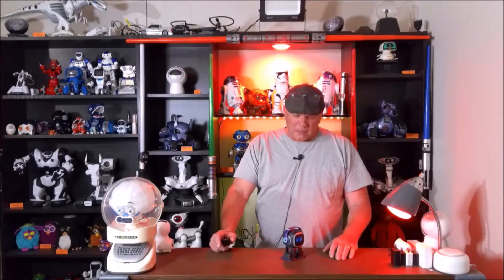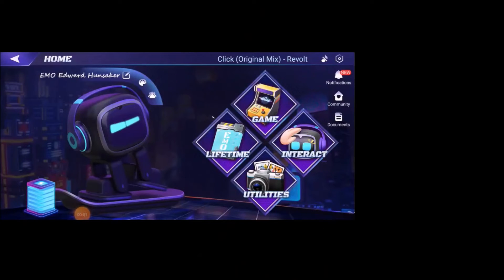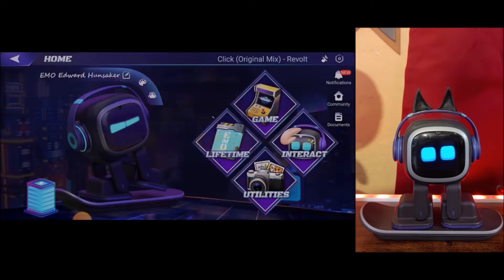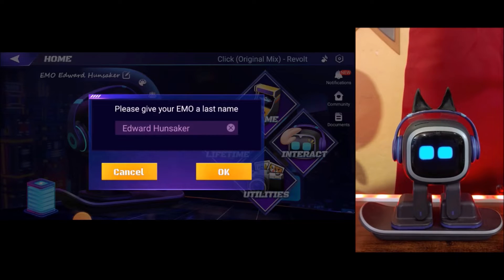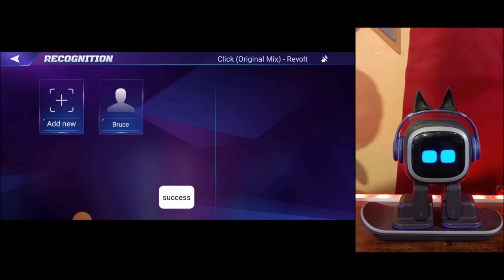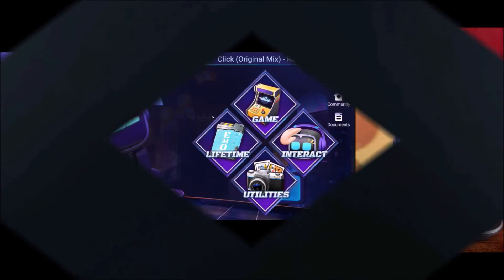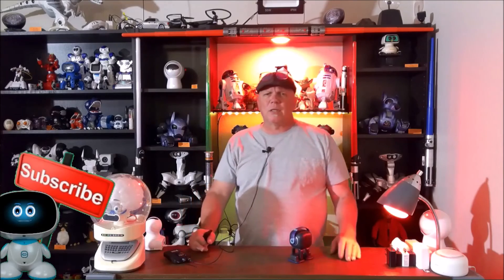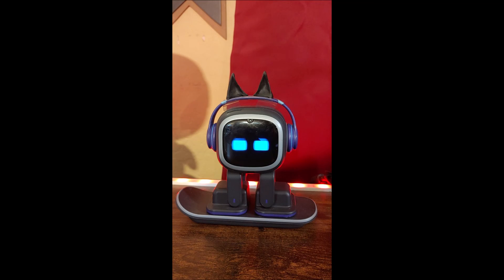EMO Robot Update 1.4.0 Give EMO Last Name. Tic Tac Toe. Roll a Dice. Lucky Fruit & Activity Update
Hello Everyone we have another update for EMO Robot we are now on Update 1.4.0 this is another added features update that bring EMO even closer you the user with the Give EMO a last name (You can even give him a middle name as long at you keep it in the character limits) then on top of that we have 3 new voice activated game features Tic-Tac-Toe, Roll a Dice and Lucky Fruit.    Each of these game release some great animation and interaction with our little EMO Robot.   Also if  you been wanting EMO to be a bit more active while on his charger well now he will be he will run through him Play By Yourself animations while on his charger.  But don't worry in the evening hour EMO will go to light reading in place of playing games.   Also if EMO is unable to perform a request while on his charge he will tell you that he is unable to do that while on his charger.   These fun little additions of game and increased activities just add to EMO over all interaction and personality.  With each update from Living AI EMO is becoming more than a Desktop Pet Robot by adding EMO's last name he is becoming a true member of your family.

If you are interested in Emo by Living AI the link below is where you can find it.

EMO True AI Pet
EMO is an AI desktop pet with distinct characters and ideas. He stays by your side. To keep you company, to surprise you, and yes, sometimes to annoy you. Just like a real pet.

Personality and ideas
EMO is curious about the world. He moves independently to explore his surroundings on his own. He tracks sounds, recognizes people, expertly navigates your desktop without ever falling off.

Life with EMO
Music dance and game , any means to make you happy. When the weather changes, EMO gets a cold, that’s the time when he needs you the most.

Help you a lot
Set an alarm clock, he will wake you up in his way.  Ask him about the weather, he will bring you into the weather

Tech and design
Built-in Neural Network Processor and AI Modelmaking EMO smart enough for meaningful human interactions. With a design inspired by pop culture, MO is born with a stylish look, he loves his headphones and skateboard.

EMO: The Coolest AI Desktop Pet with Personality and Ideas.
Built with multiple sensors and cutting-edge techs, Emo is a cool desktop AI robot pet with characters that can self-explore the world and react to you with 1000+ faces and movements.
 Like a loyal companion, Emo cheers you up with music, dance movements, and online games! Emo is also a great helper that wakes you up, turns on the light, takes pictures and answers to your questions, for a truly life-like pet on your desktop!

Independently Cognitive and Curious
Emo is curious and inquisitive about the world around him. He moves independently to explore his surroundings on his own. He tracks sounds, recognizes people (up to 10 people) and objects and expertly navigates your desktop without ever falling off.

Emo makes decisions on his own and his personality evolves based on his surroundings and your interactions. If you try to interrupt what he is doing, he might even get a little annoyed.
Interact with Emo, and he will respond to you naturally with the expressions and movements. Built with the latest Emotion Engine System, Emo is capable of over 1000 expressions and actions. He shows his mood and feelings directly through expressive animations on his face and with his body language. Whether he’s excited, bored, disappointed, happy or sad, Emo reacts to you with realistic emotions and actions!

What Makes Emo Come Alive?
With more than 10 advanced internal sensors, Emo knows what’s going on around him. His built-in Neural Network Processor and AI Processing Models, process large amounts of images, sound and sensor data continuously, making him smart enough for meaningful human interactions.

What Can Emo do?

See: Emo features an HD camera with face recognition that can remember you and your family members. He gets to know you by seeing you every day.

Hear: Emo has a 4-microphone array which can capture sounds and locate the source direction instantly. If you need him, just say “Hey Emo!”

Feel: Emo is equipped with a touch sensor on its head, which enables him to sense your touch. Like any pet, he likes a nice pat on the head.

Communicate: Emo’s high-quality speaker can play your favorite playlist and communicate with you with adorable simulated sounds.

Learn: Emo’s self-learning system enables him understand the world around him and get familiar with you and the environment. His personality and actions change as his relationship with the world evolves.

Think: Emo has an advanced Neural Network Processor and three different AI Processing Models, which enable him to process large amounts of images, sound and sensor data simultaneously to think and respond in a thoughtful, authentic, and natural manner.